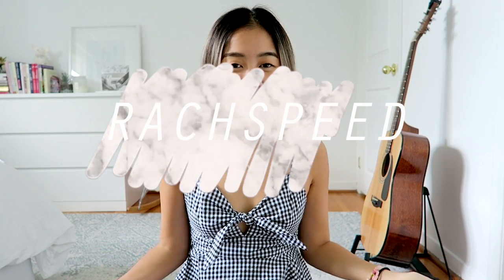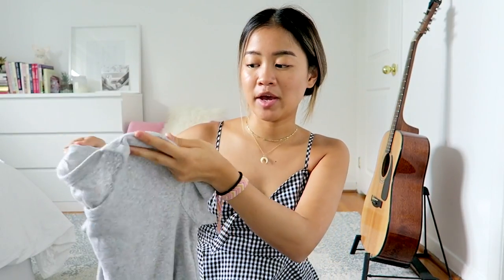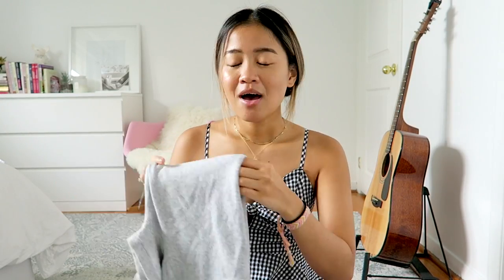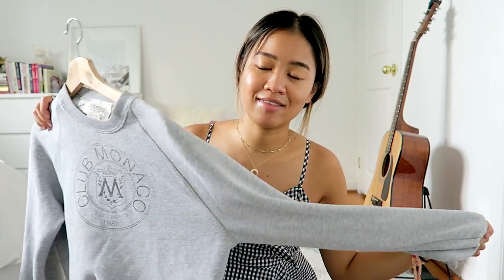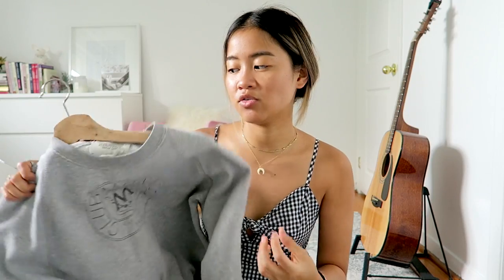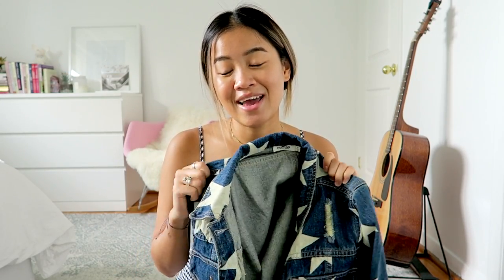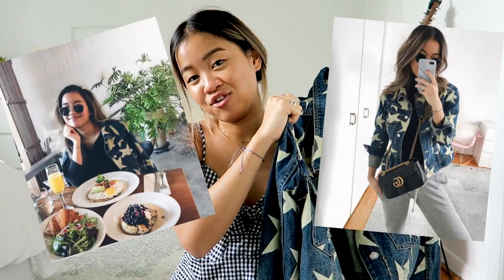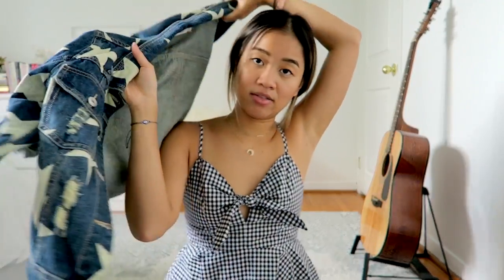MAY FASHION FAVORITES | rachspeed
EXPAND FOR DETAILS: Hey guys! I'm starting a new series on my channel where I talk about my fashion staples for the month. I thought it would be helpful to have a video where I talk about these items more in-depth!

The top I'm wearing

Grey T-shirt - The Gap

Jack Purcell Converse Sneakers

Adidas NMDs

Ray Ban Hexagonal Sunglasses (got mine from LF Optical in Toronto)

Gucci Marmont Mini Flap Bag